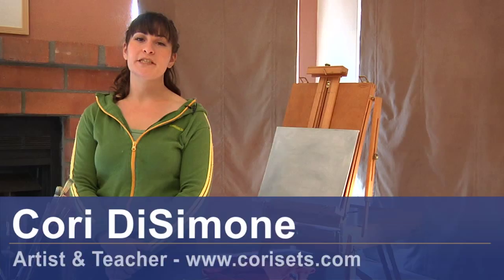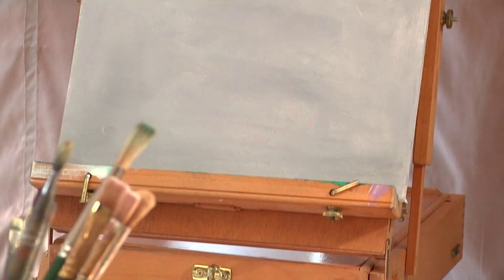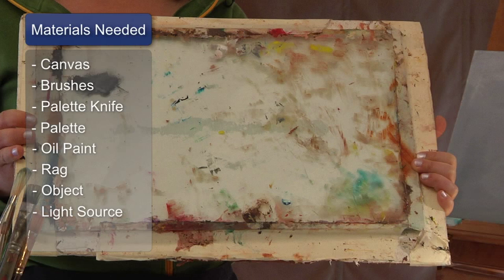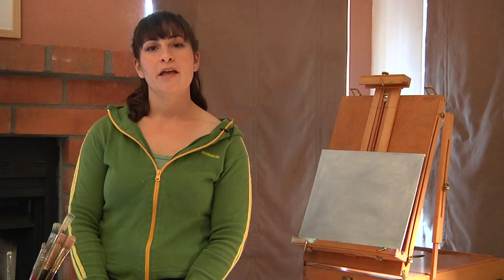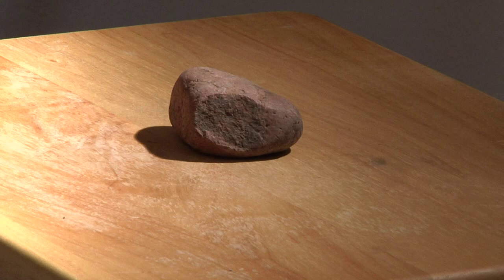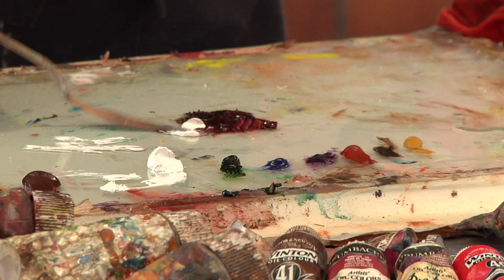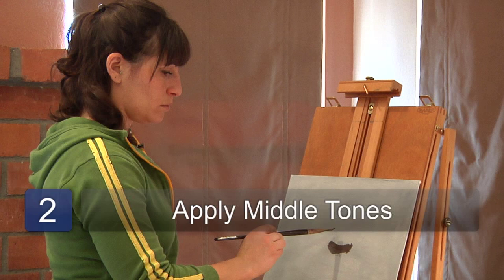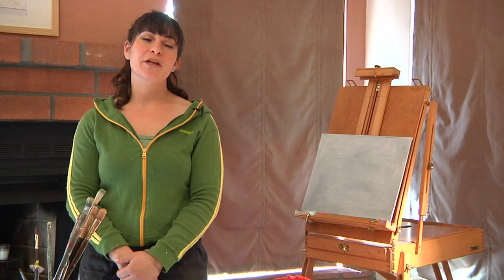Arts & Crafts Techniques : How to Paint Light Effects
Painting light effects in oil involves first painting the middle tones of the object, adding highlights where the light hits its surface and painting in shadows where appropriate. Create dramatic lighting effects on canvas with help from an art teacher in this free video on painting.

Bio: Cori DiSimone has a Bachelor of Fine Arts with an emphasis in printmaking and painting, and she has a Master of Arts in Art History.